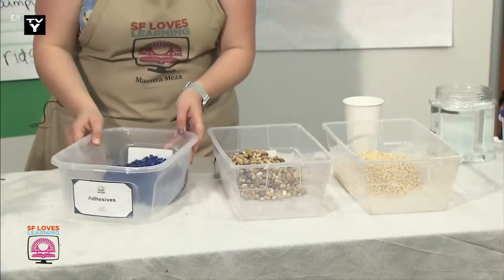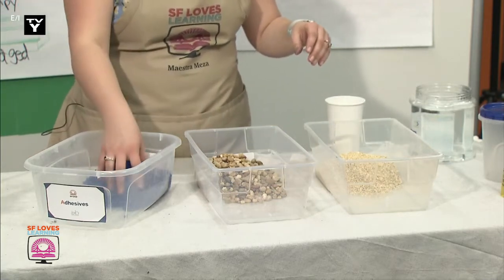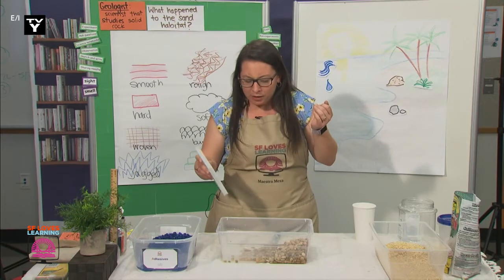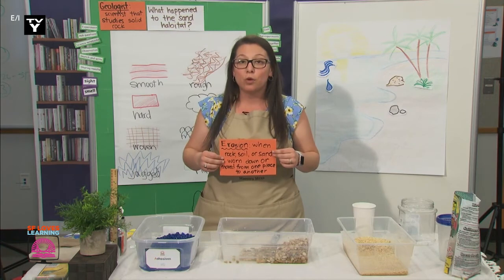Rock Models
Maestra Meza makes three different models of the beach with different materials to represent sand, cliffs and rocks to answer why Kali's habitat washed away. We then add the element of waves to see how the water and rocks interact.  We observe that the smaller rocks are more easily moved by the water than the larger rocks representing erosion. 04/21/2021